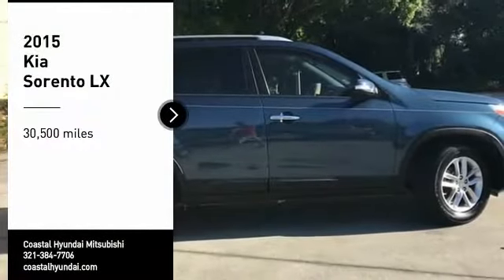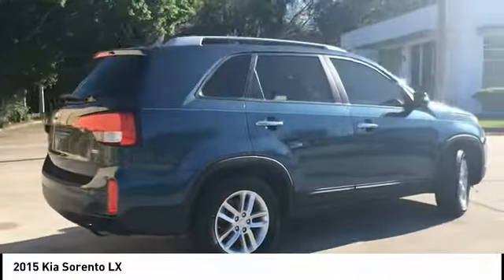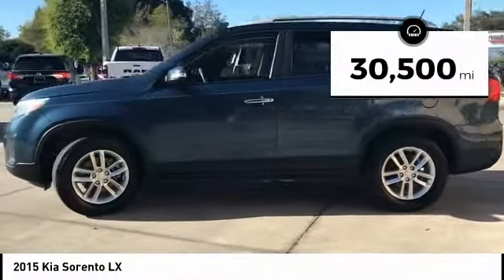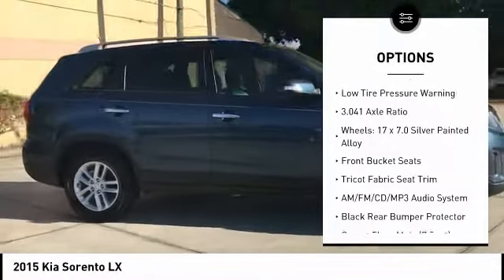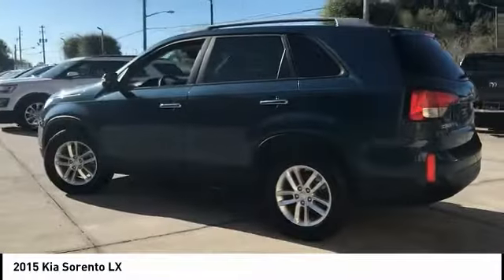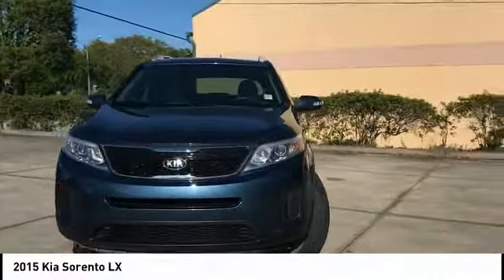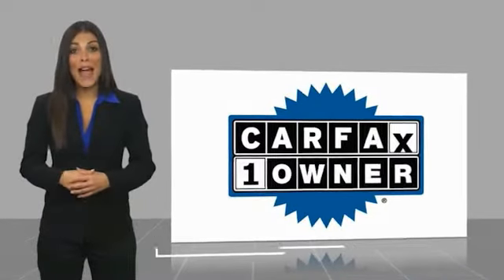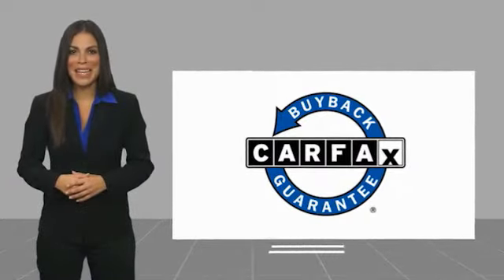2015 Kia Sorento Melbourne FL H73882A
2015 Kia Sorento LX

This 2015 Kia Sorento LX in Wave Blue features: FWD Clean CARFAX. Recent Arrival! Odometer is 44124 miles below market average!  Reviews:   * If youre looking for a 7-passenger crossover SUV big on comfort, safety, style and in-cabin technology, the 2015 Kia Sorento ranks among the best in class. Source: KBB.com   * Plentiful standard and optional features; quiet and comfortable ride; superior tech interface; powerful V6; available third-row seat; lengthy warranty. Source: Edmunds   * The 2015 Kia Sorento is a world-class crossover that provides an outstanding combination of design and performance. The Sorentos 191-hp 2.4L Gasoline Direct Injection 4-cylinder engine and available 290-hp 3.3L GDI V6 engine both deliver outstanding performance. A 6-speed automatic transmission operates with smooth, seamless efficiency and its Sportmatic design allows you to choose between automatic shifting and, for a sportier experience, clutch-free manual shifting. The Sorento provides an exceptionally smooth and quiet ride along with precise handling, thanks to its unibody design and all-new suspension system. The Sorentos spacious cargo area provides exceptional versatility. Its 40/20/40 split-folding second-row seats and available 50/50 split-folding third-row seats let you carry up to 7 passengers, cargo, or both. Interior features available include ventilated driver and front passenger seats that circulate cool air through the seat leather, heated front seats and second-row seat outboard cushions, panoramic sunroof and power sunshade, and second row sunshades. The Sorentos fine craftsmanship and luxury features let you travel in style and comfort. Available features include a heated steering wheel, a voice-command navigation system with rear-camera display, blind-spot detection, push-button start, and the innovative UVO infotainment system which lets you use your compatible cell phone to make hands-free calls, receive and respond to text messages, listen to streaming audio,